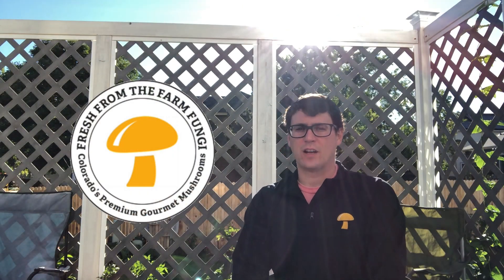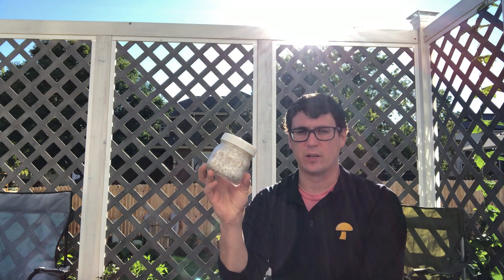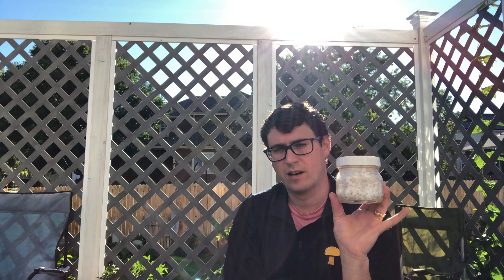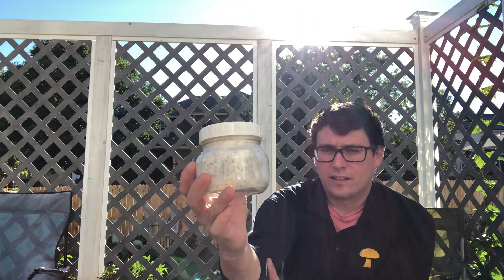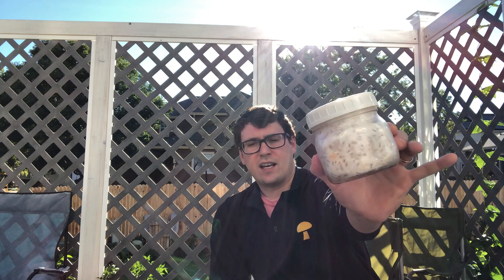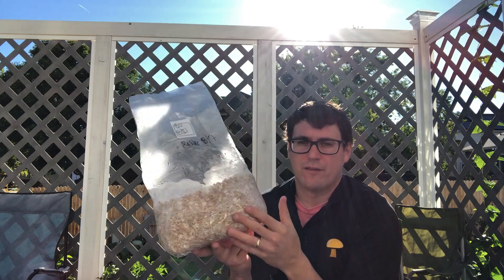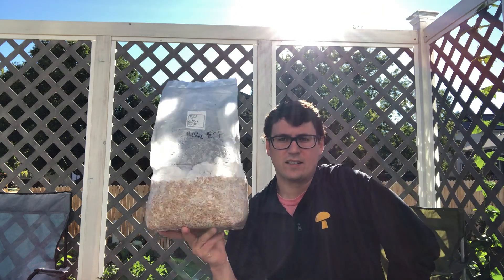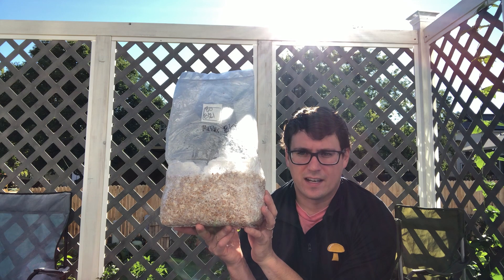Grain Spawn Jars vs Bags explained: Pros and cons of grain bags vs grain jars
Recommended Mushroom Growing Equip